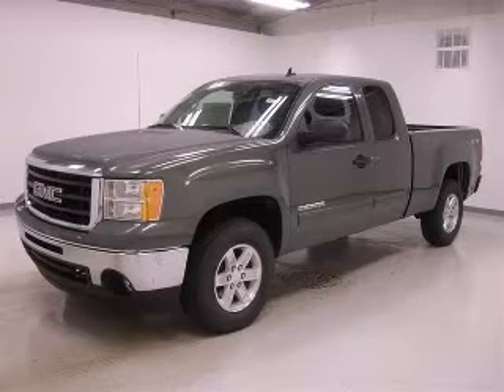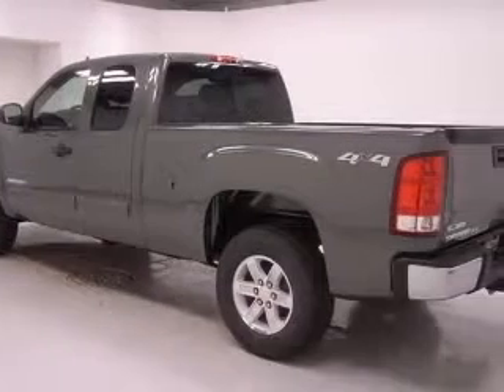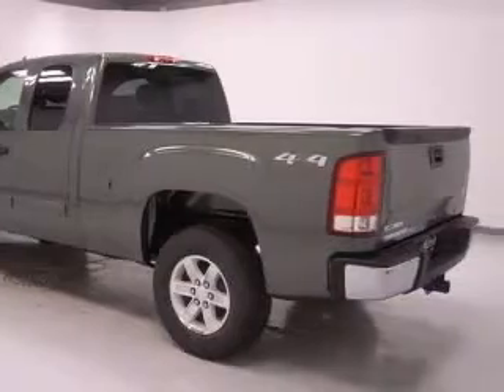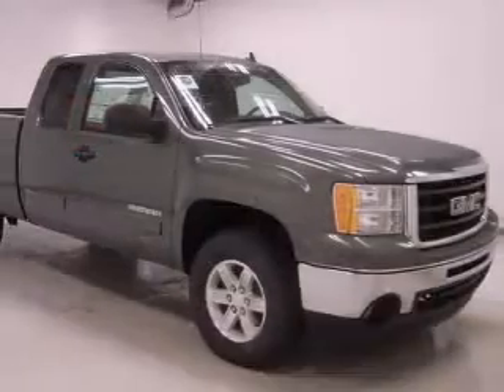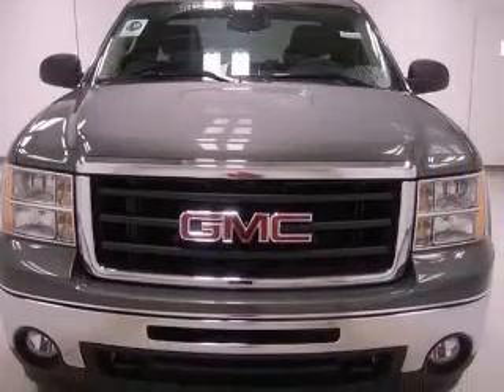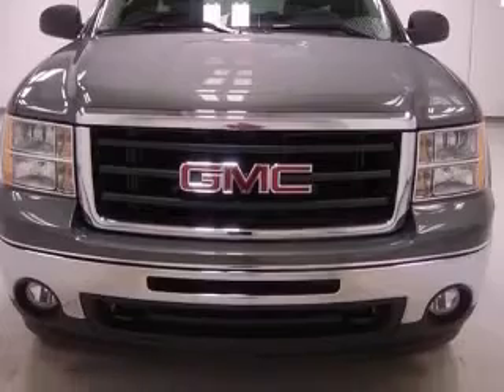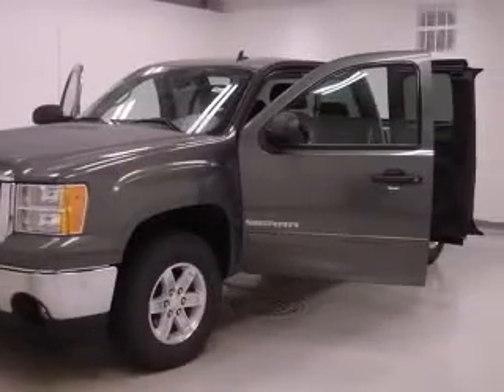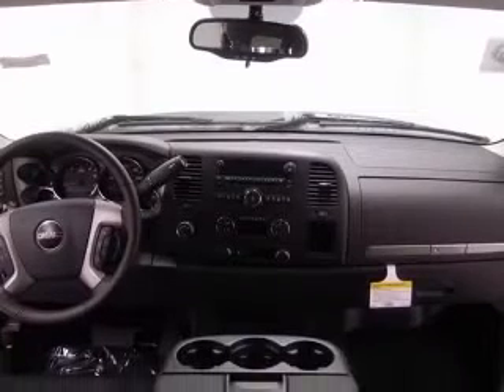2011 GMC Sierra 1500 McDonald Pontiac Cadillac GMC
2011 GMC Sierra 1500 SLE1
Engine: 5.3L V8
Trans: Automatic 6-Speed
Color: Gray Green Metallic